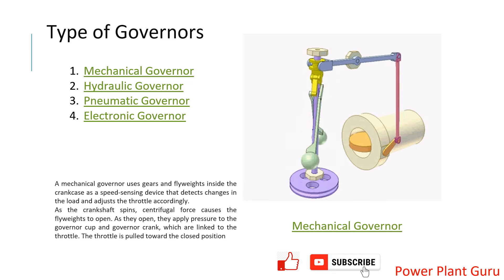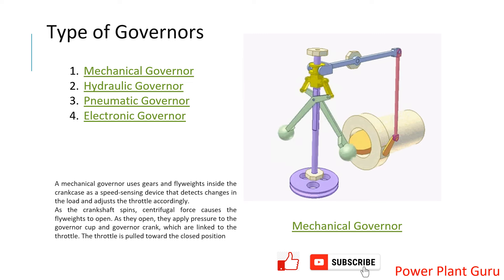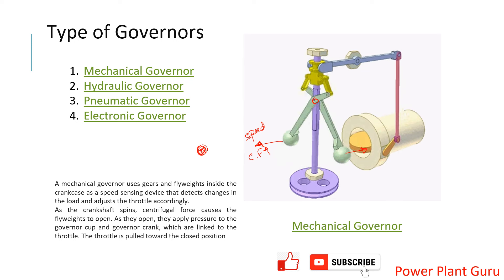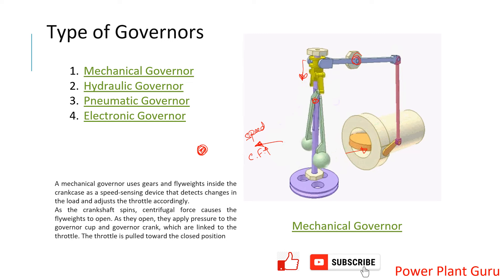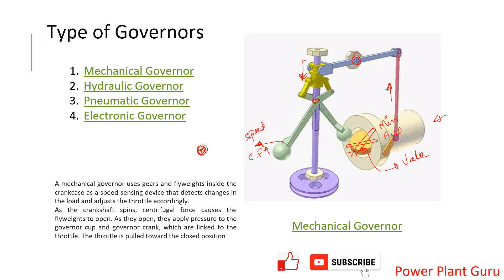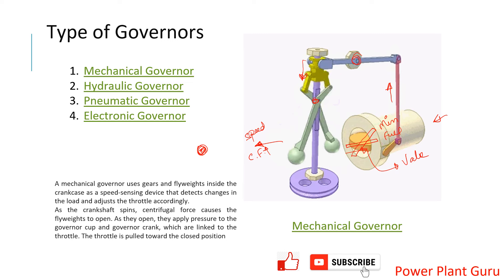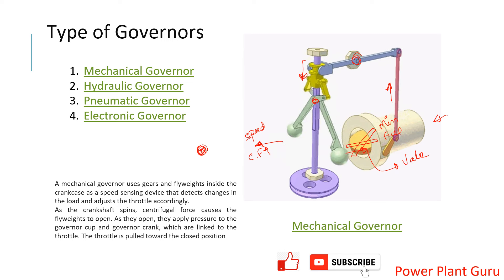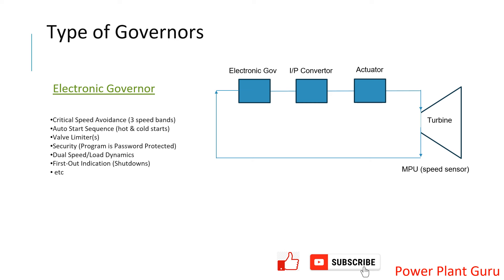Steam Turbine Governing system, Power Plant Guru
Steam turbine governing is the procedure of monitoring and controlling the flow rate of steam into the turbine with the objective of maintaining its speed of rotation as constant. The flow rate of steam is monitored and controlled by interposing valves between the boiler and the turbine. Depending upon the particular method adopted for control of steam flow rate, different types of governing methods are being practiced. The principal methods used for governing are described in this video.